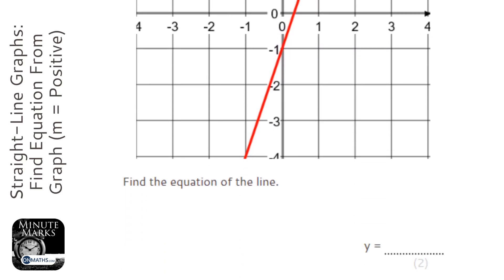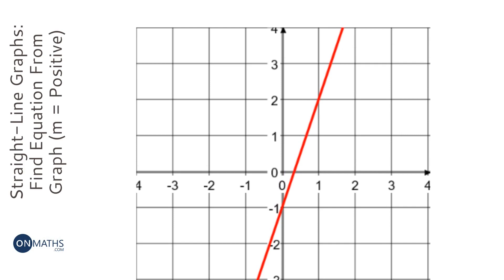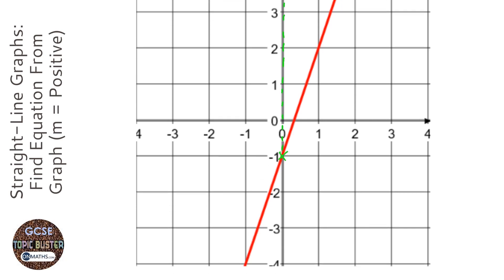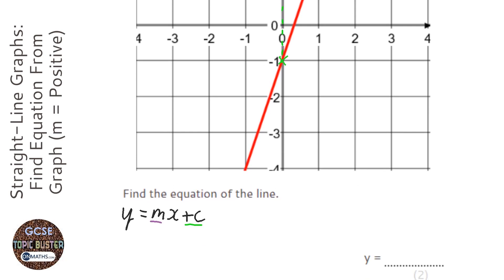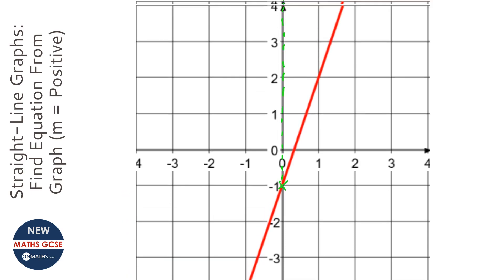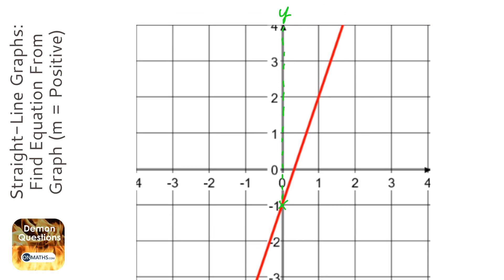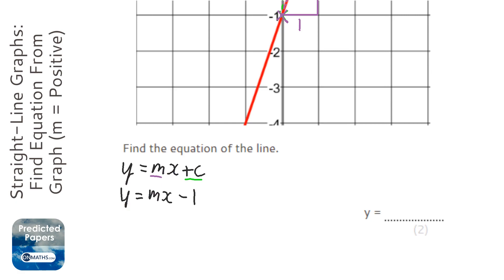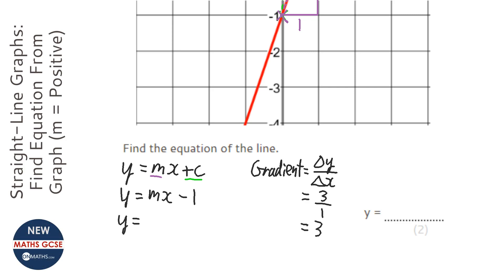Straight-Line Graphs: Find Equation From Graph (m = Positive) (Grade 4) - GCSE Maths Revision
Topic: Straight-Line Graphs: Find Equation From Graph (m = Positive)